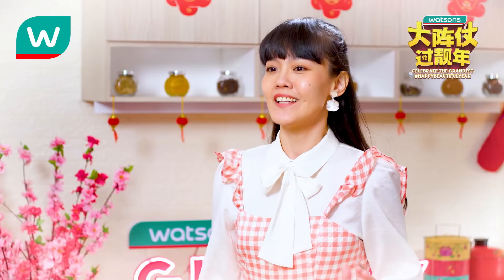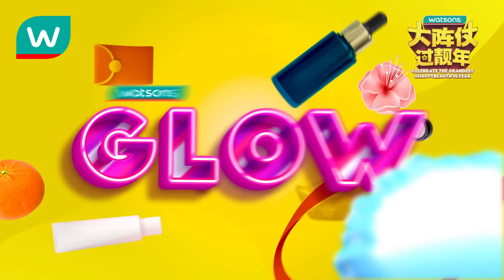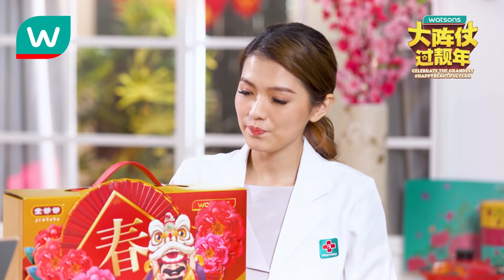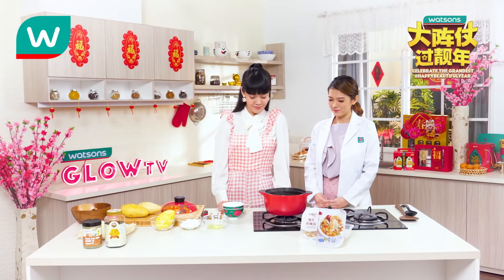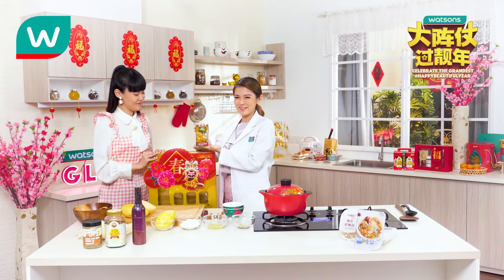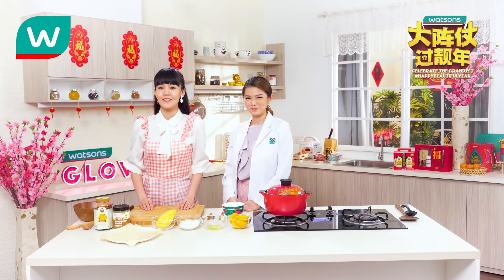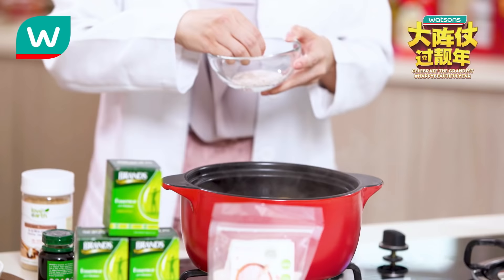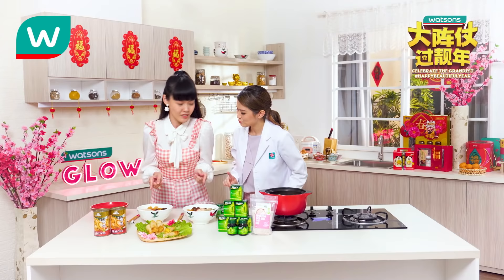🧧 Watsons Glow TV🧧 EP09 - Mei Fen Shares Delicious & Healthy CNY Recipes!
[GLOW TV]
The ninth episode of Glow TV is so gempak as we're featuring a very special guest, 👉🏻 Pharmacist Ruby with Mei Fen as they are going to share easy & simple recipes for you to cook 👩🏻‍🍳 a healthy yet delicious meal during this CNY!🧨 Wanna get your hands on these products featured today? 👀 Grab yours at the nearest WatsonsMalaysia STORES or shop ONLINE at 🛒👉🏻

Found your favourite product? 💁🏻‍♀️ Comment it down below! 🤳🏻